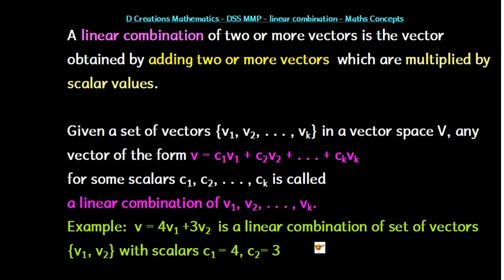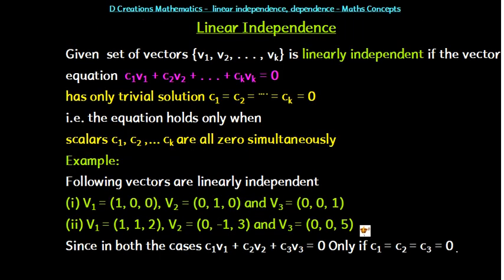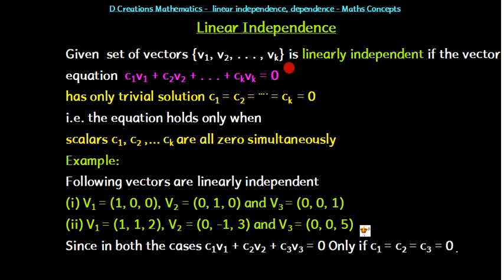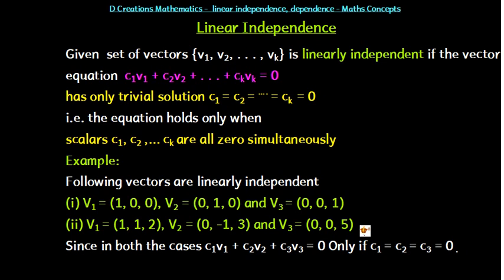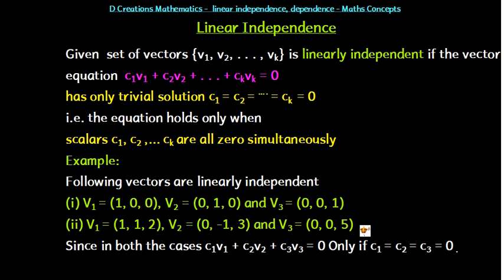Linear Independence - D Creations Mathematics - vectors - vector space - linear combination - Maths